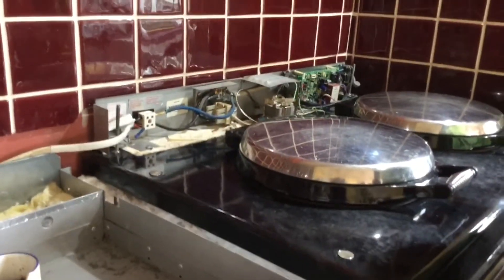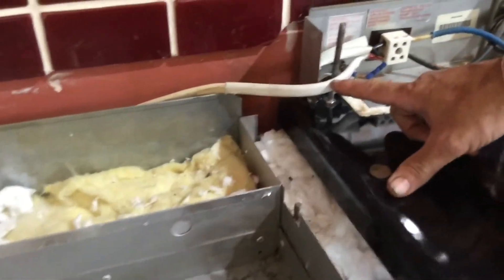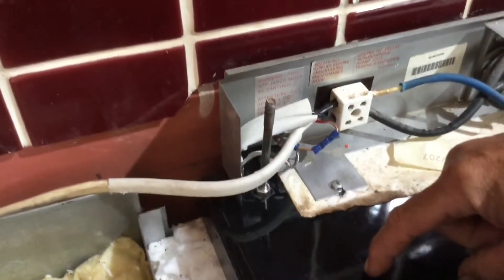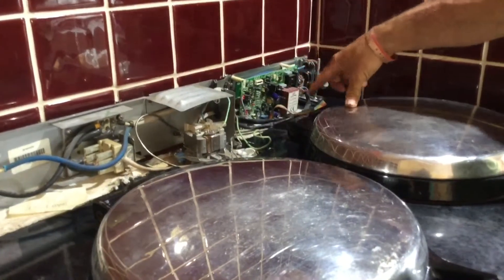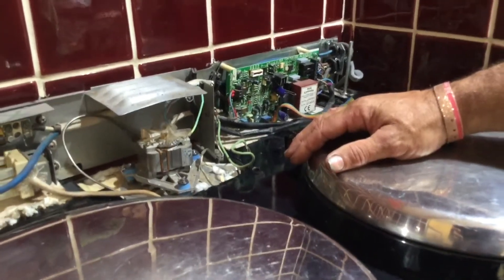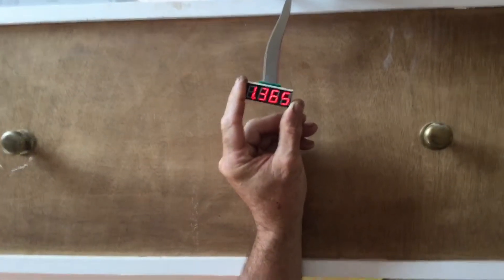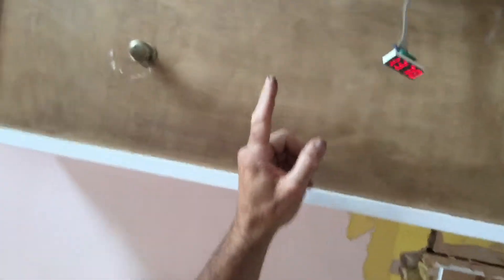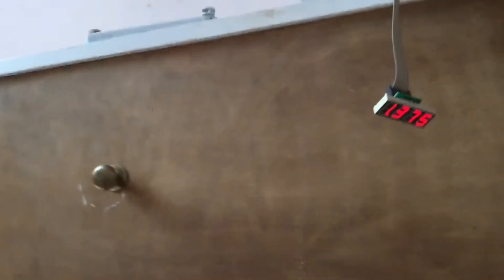Solar powered AGA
How to run a 30amp Aga on a mains/solar power mix

Solar panel controls SBE Solar Tech. Heavy duty analogue unit.
Solar panel actuators are very common on e bay. Mine are a pair of 150kg units powered by a 15 volt laptop transformer.